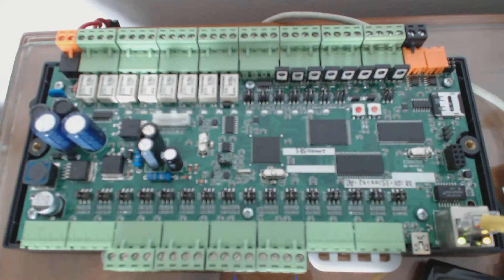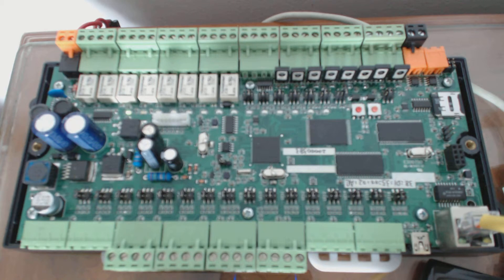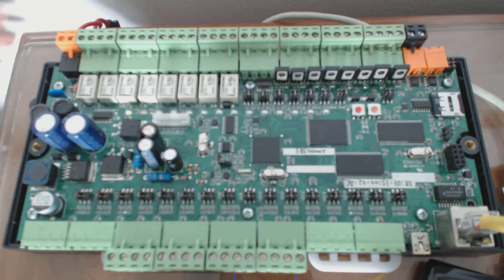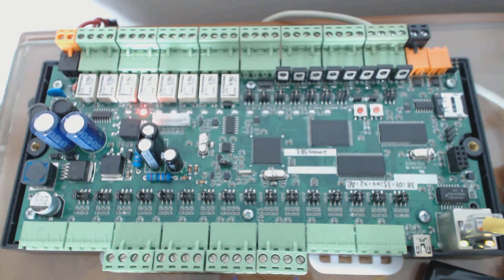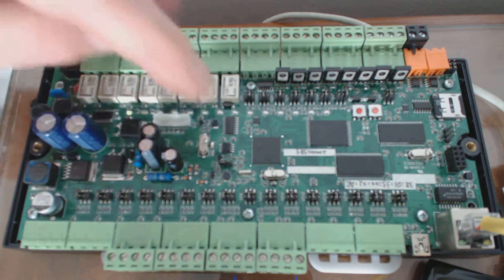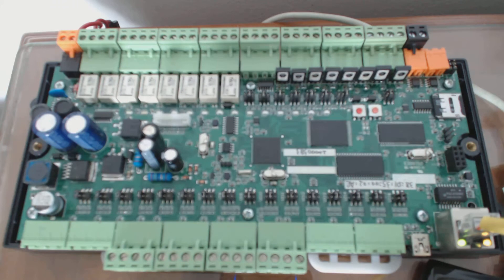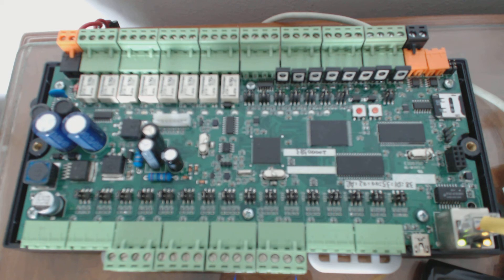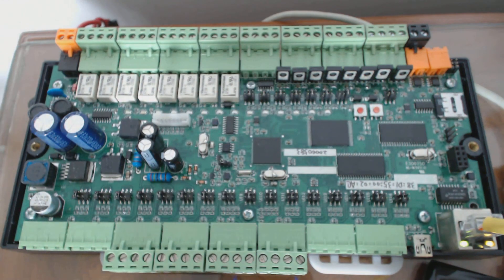FG Crash Recovery Options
If a Flawed or Illogical Sedona Program is loaded into the FG, it may Crash the SVM and cause the Controller to recycle. There are two ways to solve this, both are shown in this short Video.